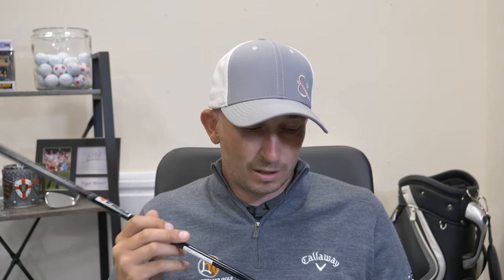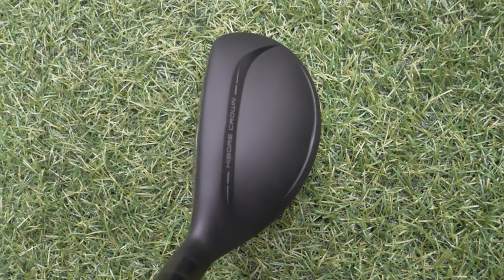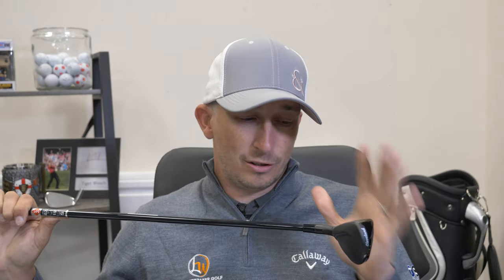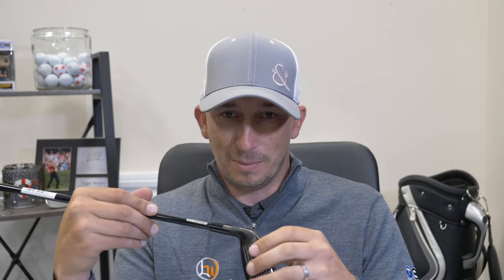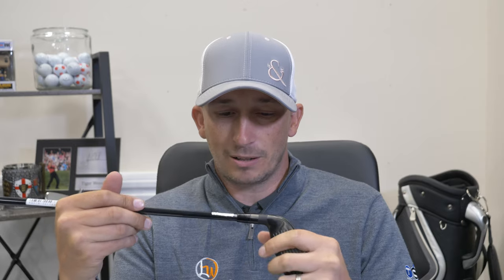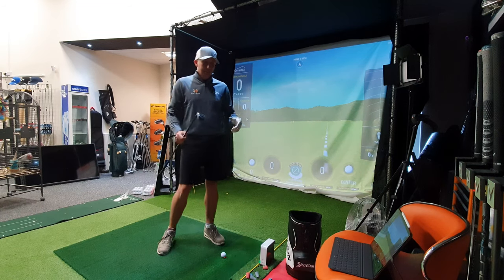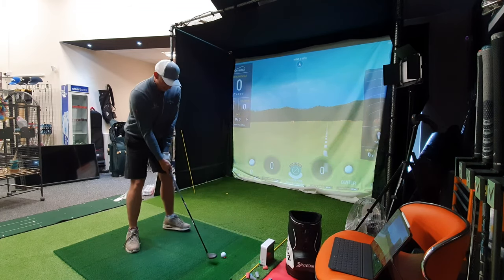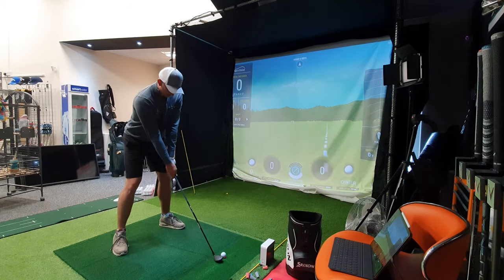CLEVELAND HALO LAUNCHER HYBRID REVIEW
In todays VLOG i review the CLEVELAND LAUNCHER HALO HYBRID.  For £169 this could be the best hybrid pound for pound around.